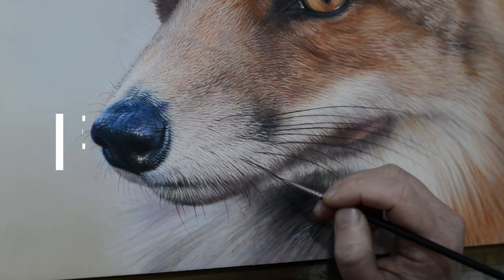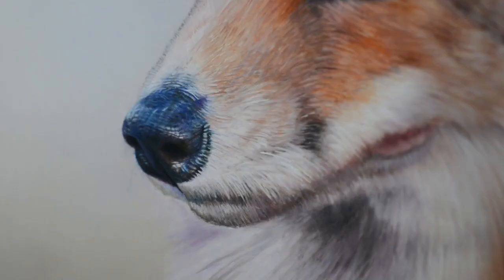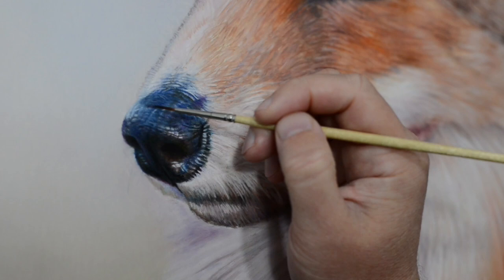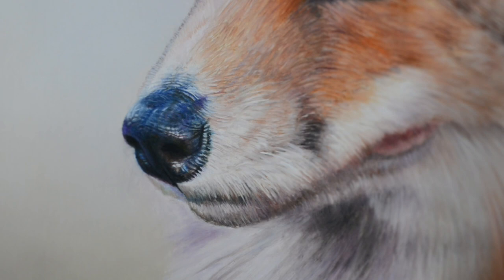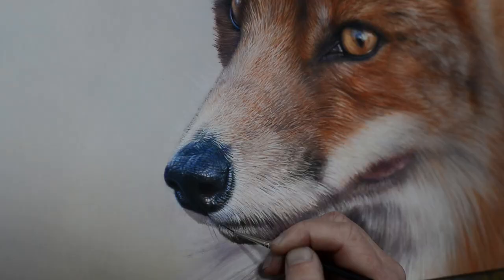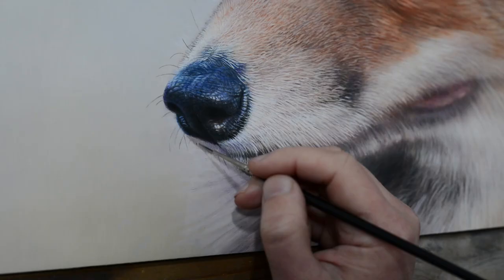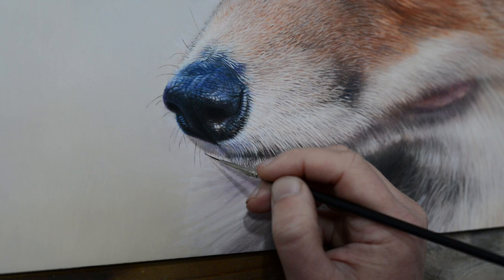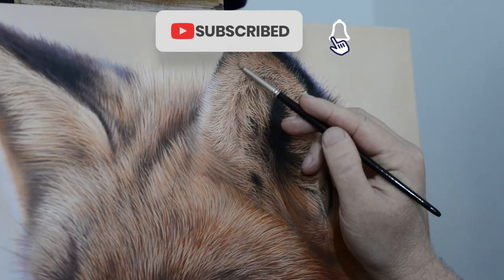HOW I paint the fine details of a FOX nose realistic animal painting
Sam Dolman is a realist painter from UK.  He has won first place at the American Art Awards twice for the most realistic animal paintings in the world.
He has a great passion for nature, and it is the personality of the animals which he tries to capture in oil paints.

This is the second video in a series of 3 looking at the details in painting a fox in oil paints.

 / samdolmanart

 / samdolmanart

Materials:
♦Aluminium panels

♦Rosemary & Co Sable blend series 402, 768.  Pure Sable Rigger series 88